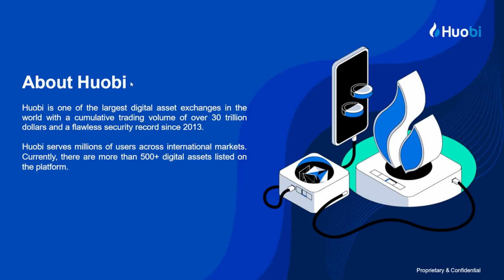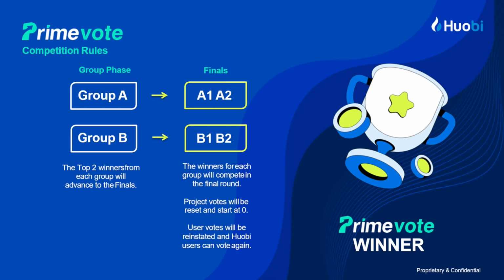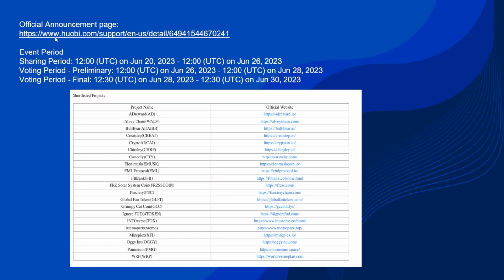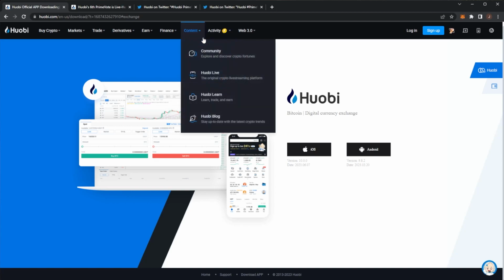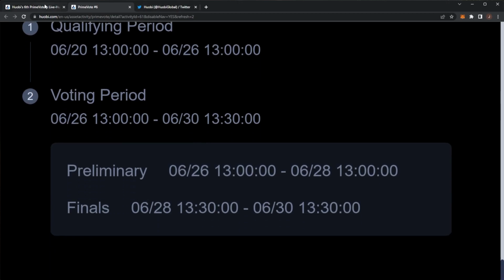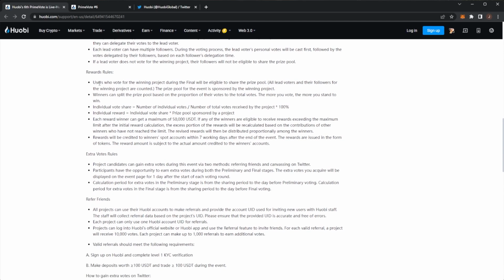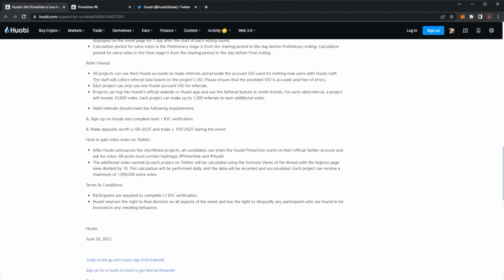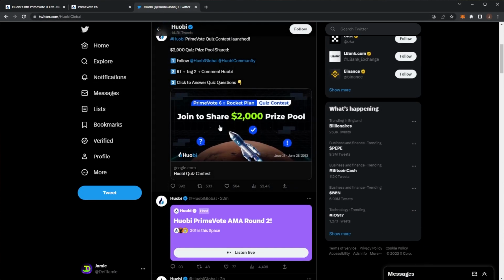Huobi PrimeVote 6 Tutorial with @CryptoCareer!